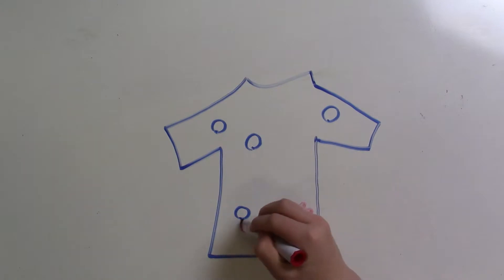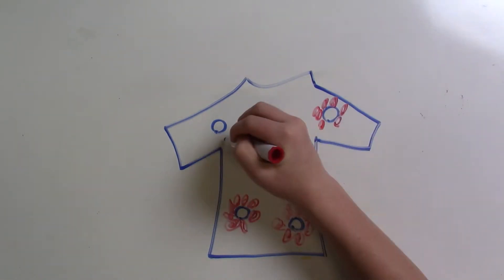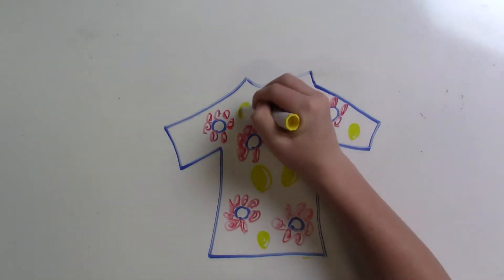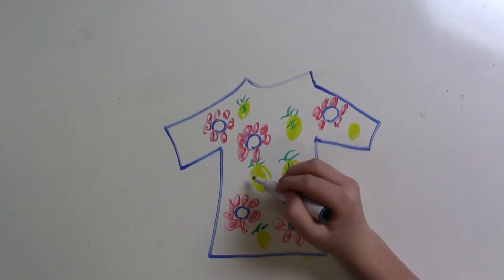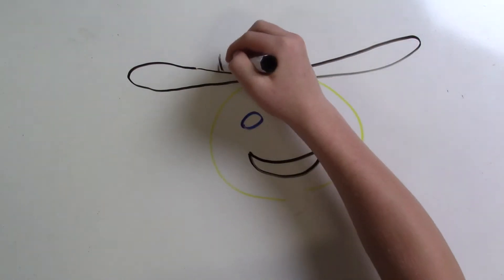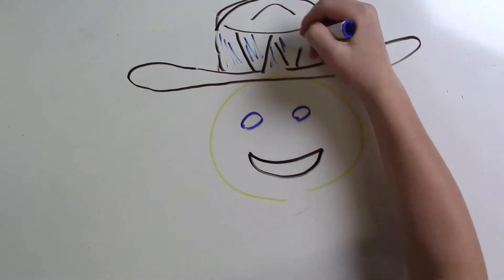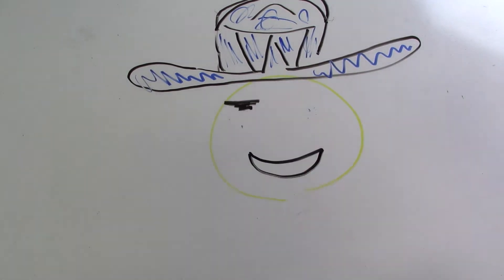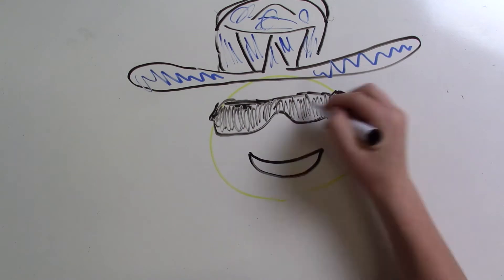How to be cool! - Jack B.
This is a video showing how to have swag.